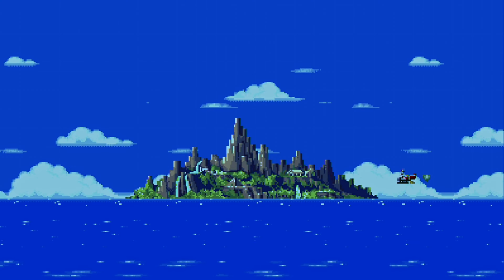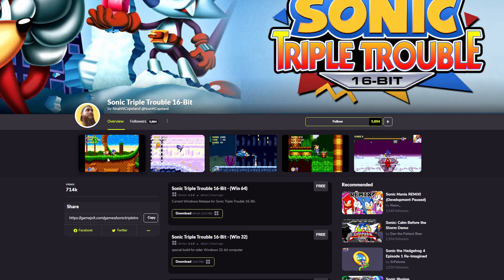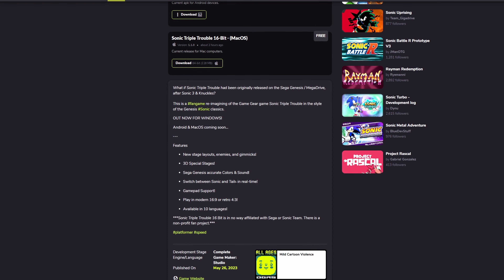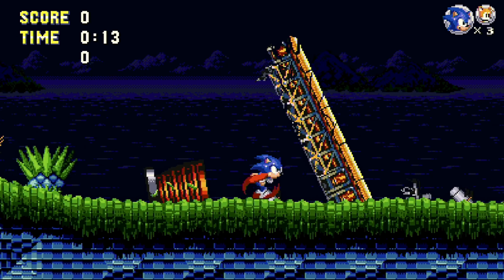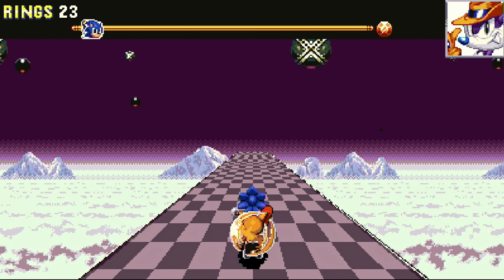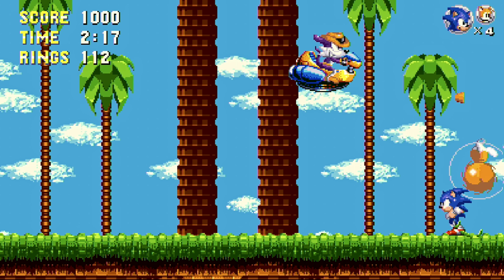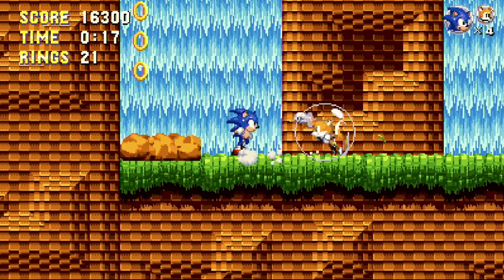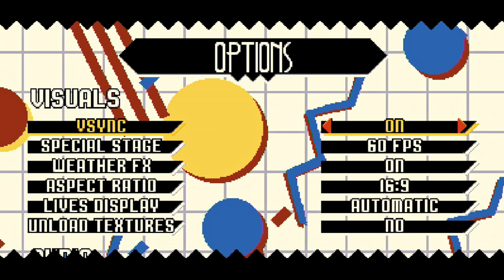Sonic Triple Trouble: Timeless 16-Bit Adventure - Hidden Gems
Get ready to dive into the world of Sonic Triple Trouble 16-bit, a fan-made game that has captured the hearts of Sonic enthusiasts everywhere! Join me as I explore this incredible fan creation, available on Android, Windows, and Mac OS. It's time to witness firsthand just how remarkable this game truly is. As a diehard Sonic fan, does it stack up to the classic Sega titles?

The intro theme song was created by the talented Jim Gray of Our Ghosts. Be sure to check out his amazing work: